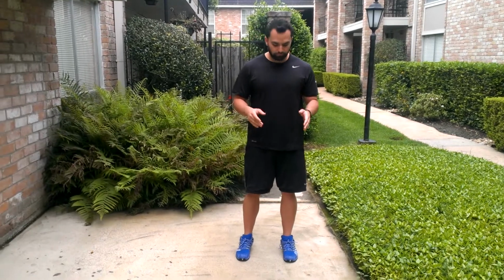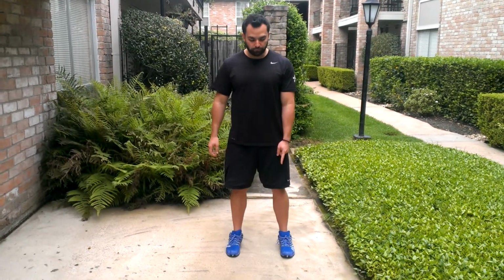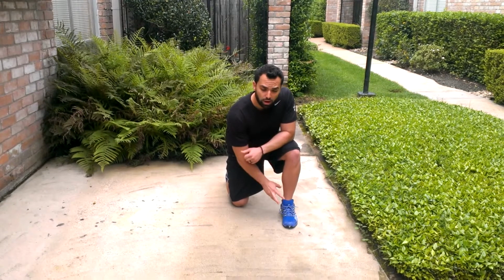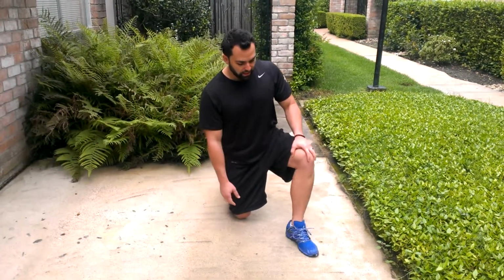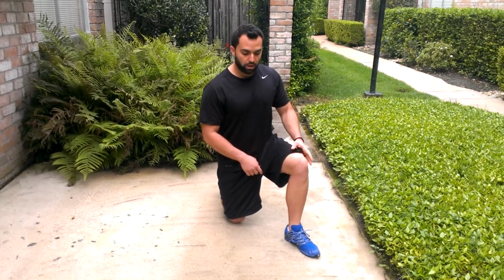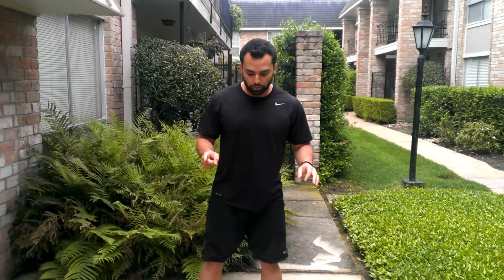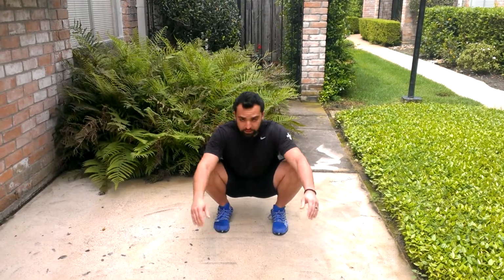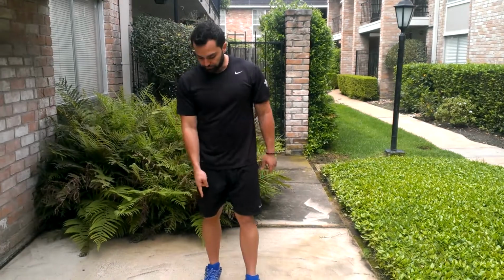do good - SQUAT & FOOT position 2.0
A quick recap of the previous video!